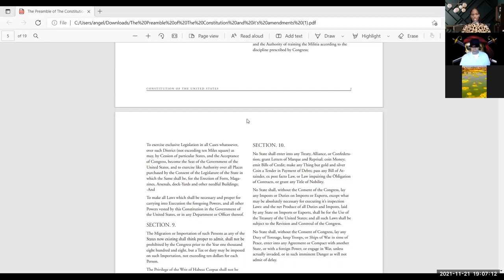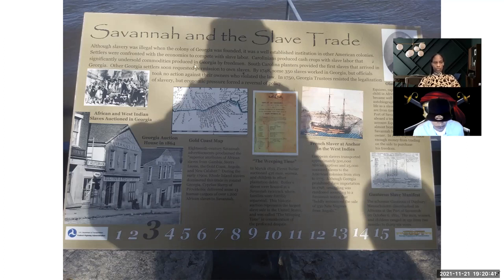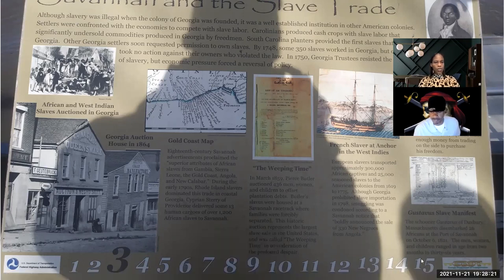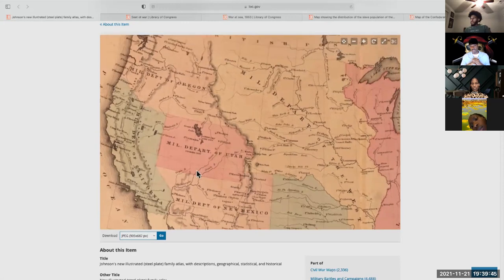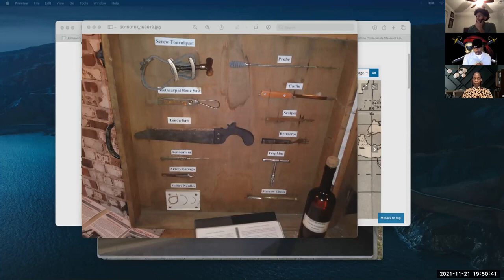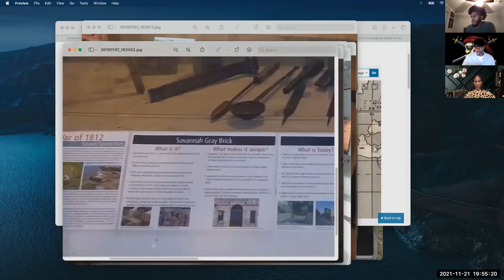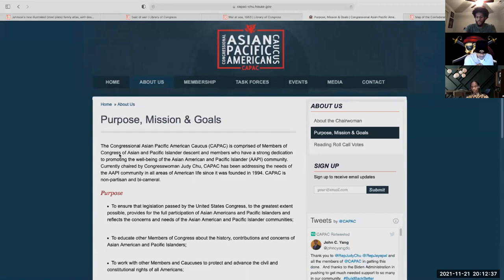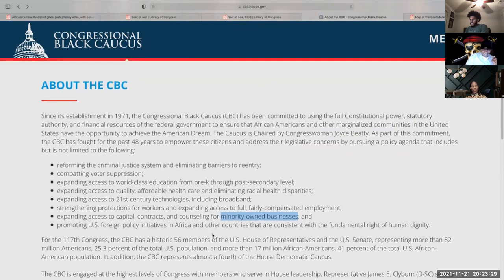DID YOU KNOW THAT ONLY 436 "SLAVES" WERE SOLD AT ONE TIME ??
American Inventor
Granville T. Woods
Aka Black Edison
Born 4/23/1856
Died 1/30/1910
Telephone System Apparatus
Patent 371241
Patent 10/11/1887